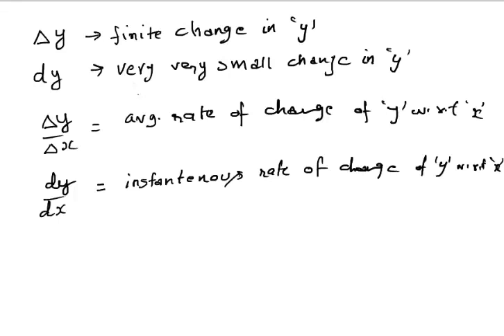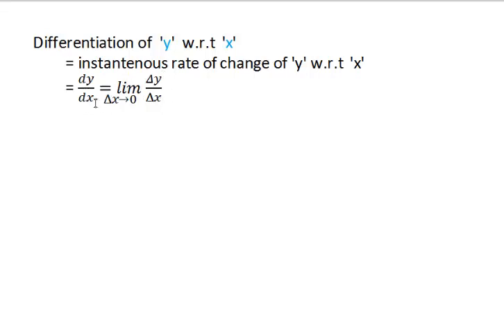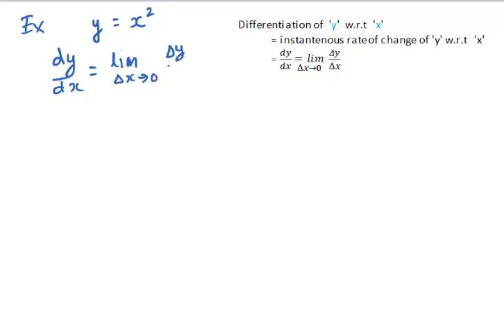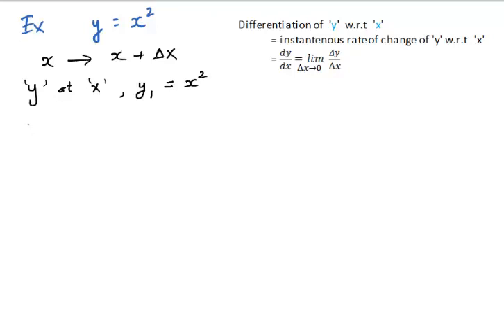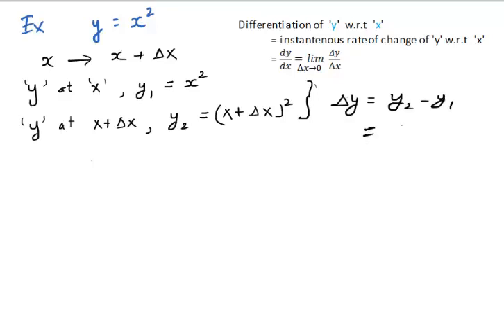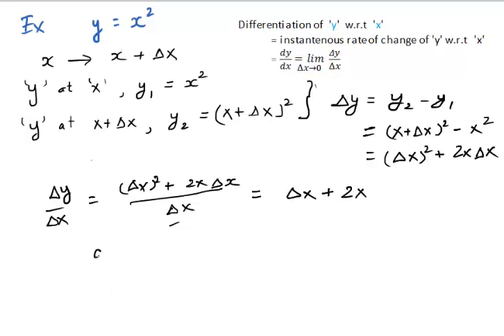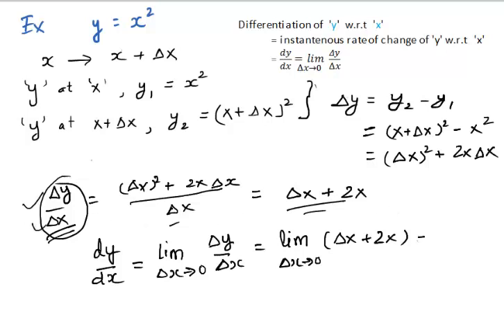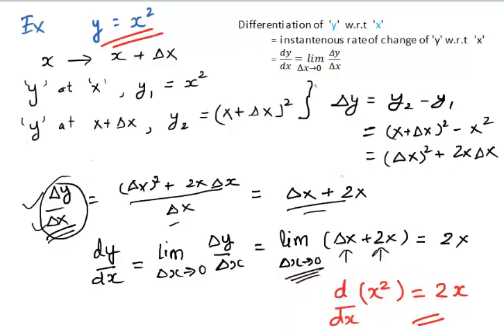6 understanding differentiation of y w r t x